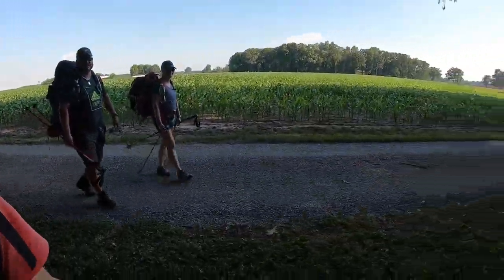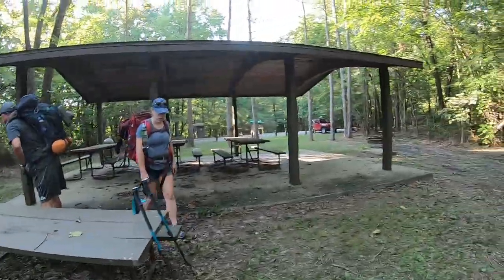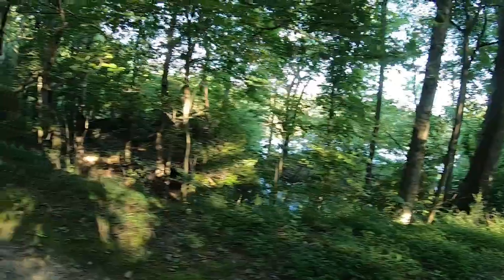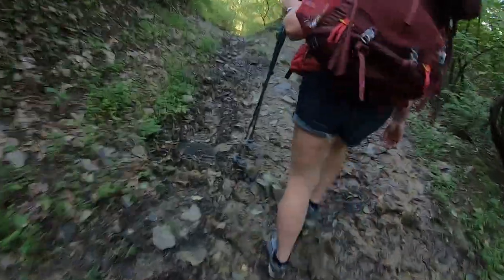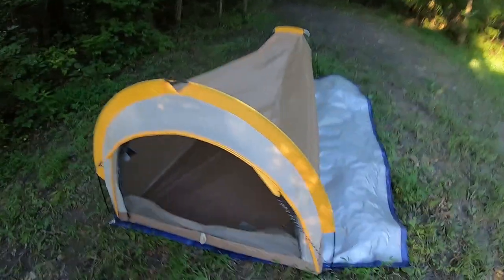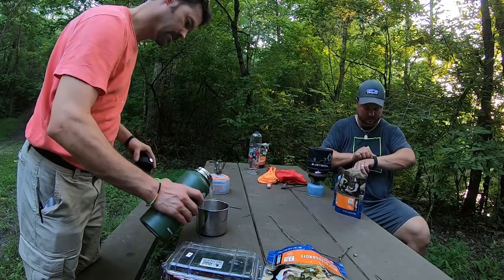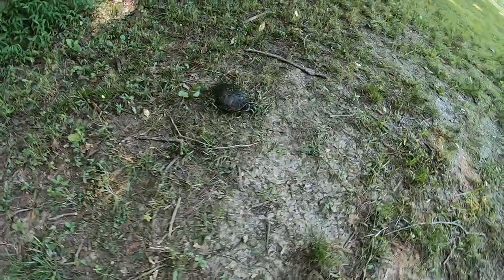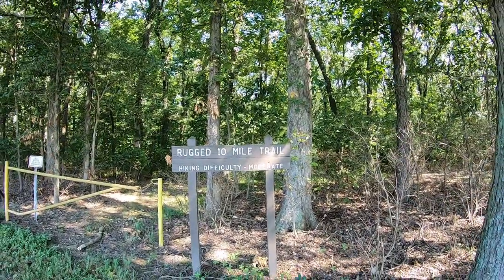Overnight backpack at Pyramid State Park | Pinckneyville,Il.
A 2 mile hike in overnight and 2 mile hike out on "the 10 mile trail" at Pyramid state park, great views in 90 degree heat.